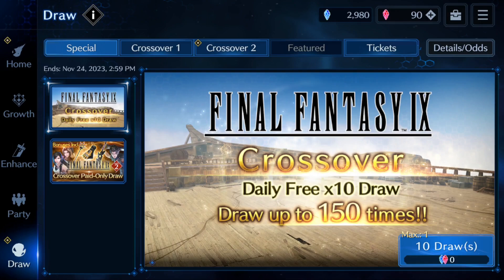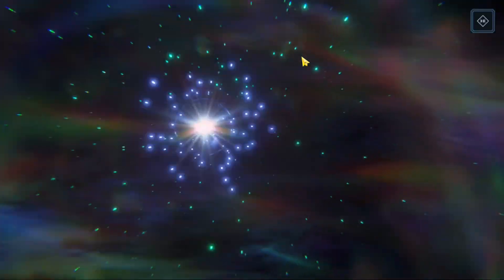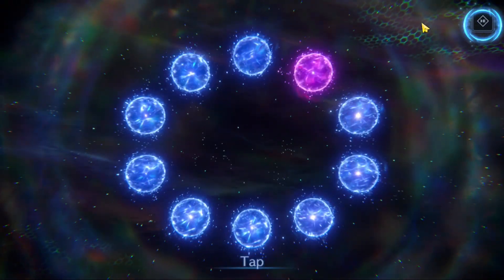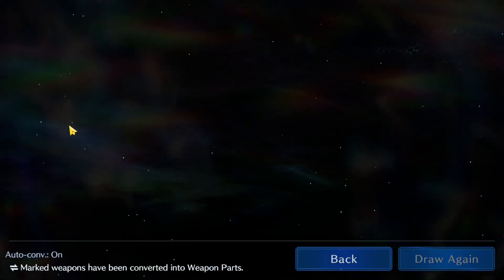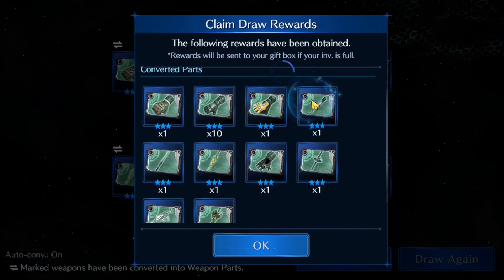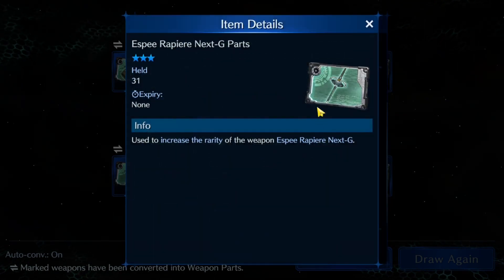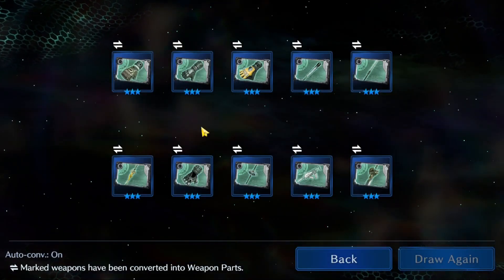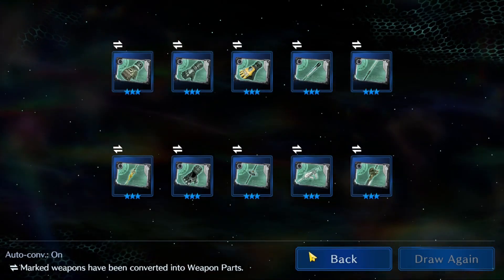FF7 Ever Crisis FFIX crossover free draw #9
FFIX crossover pulls, will RNG be with me?